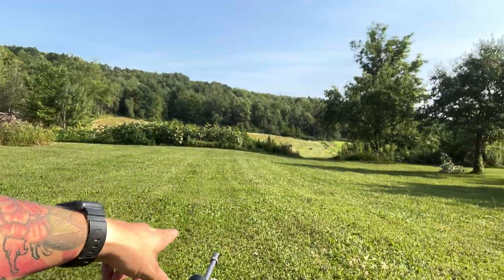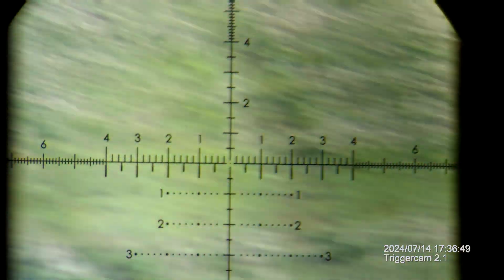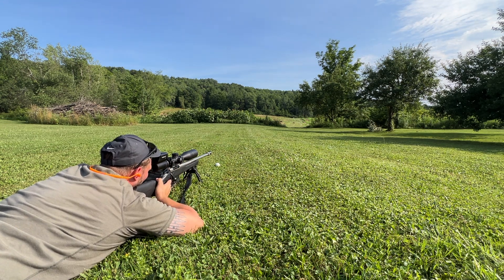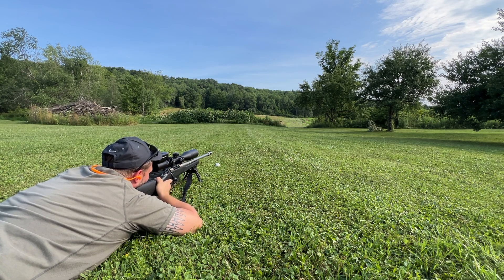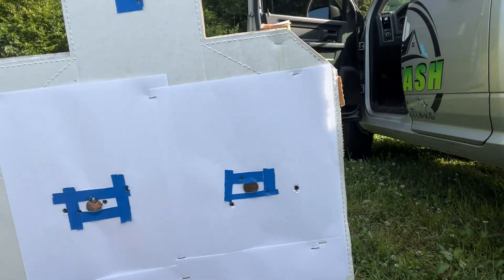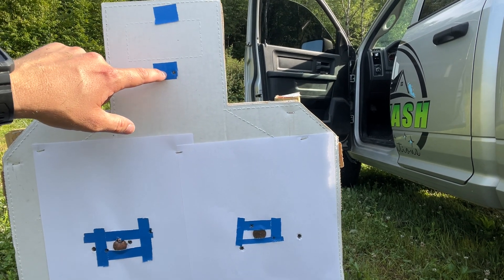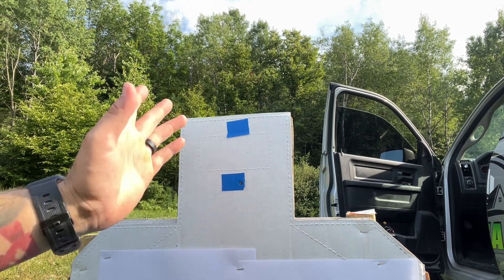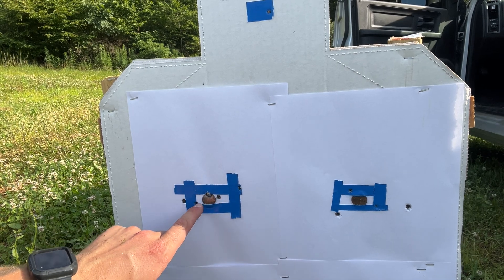Incredible long range shot!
I shot a penny from 200 yards away with my Tikka T3x CTR 6.5 creedmoor. Milliradians vs MOA, minute of angle or mils.
using:
trigger cam 2.1
Hornady 140 gr Match
Vortex Strike eagle Mil/Mil 25x
Vortex Rangefinder
Ballistc AE app for DOPE